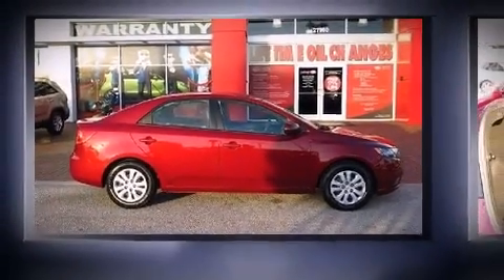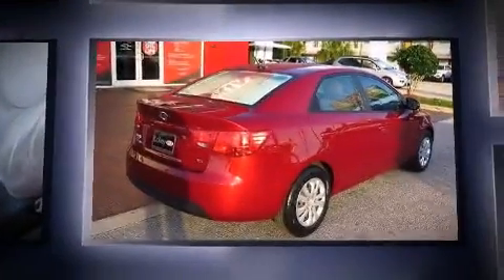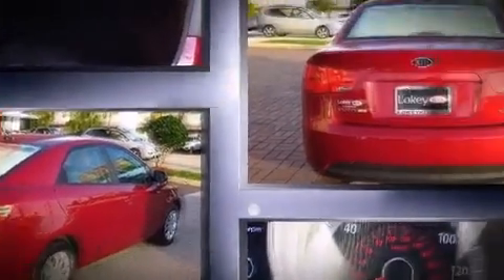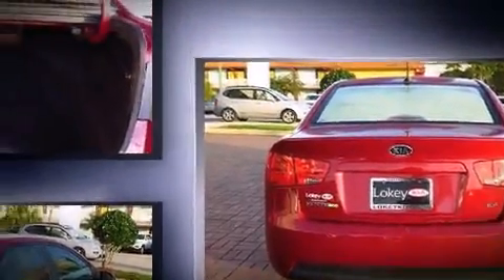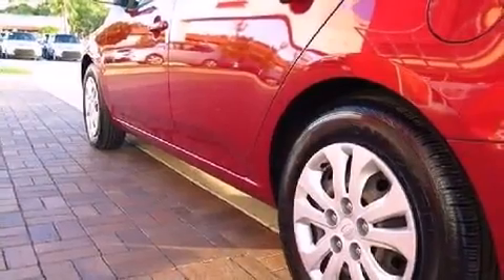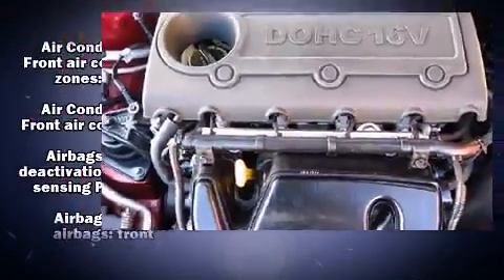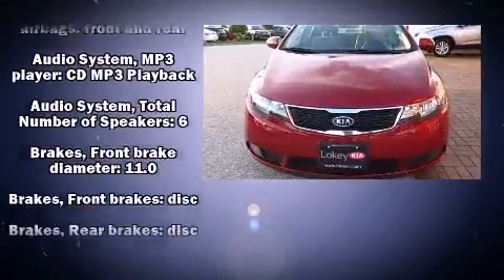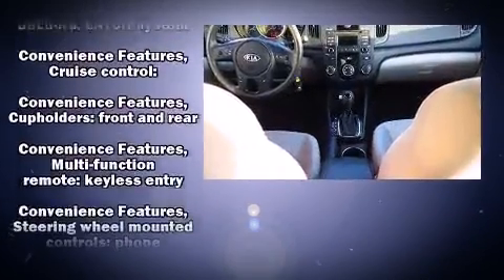2012 Kia Forte EX in Clearwater, FL 33761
Lokey Volkswagen
27850 U.S. Hwy 19 N

Come test drive this 2012 Kia Forte. This 4 door, 5 passenger sedan still has fewer than 30,000 miles! It features a front-wheel-drive platform, an automatic transmission, and a 2 liter 4 cylinder engine. Kia prioritized practicality, efficiency, and style by including: 1-touch window functionality, a trip computer, front bucket seats, tilt and telescoping steering wheel, remote keyless entry, cruise control, and power windows. Premium sound drives 6 speakers, providing you and your passengers a sensational audio experience. Side curtain airbags deploy in extreme circumstances, shielding you and your passengers from collision forces. A Carfax history report provides you peace of mind by detailing information related to past owners and service records. We have the vehicle you've been searching for at a price you can afford. Please don't hesitate to give us a call.